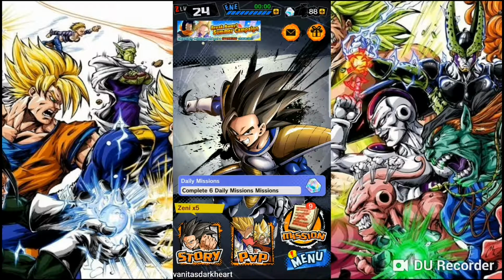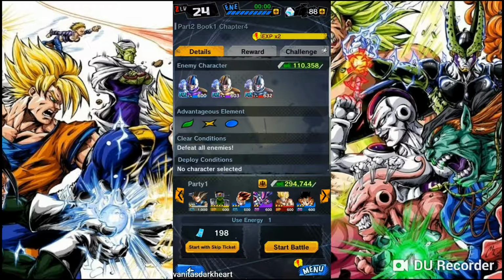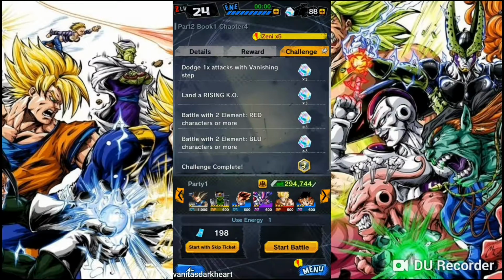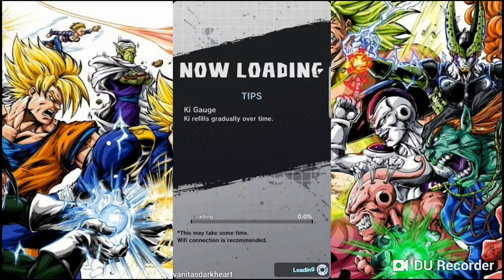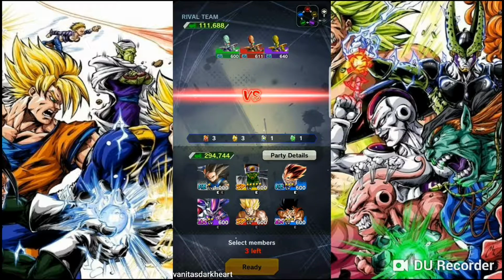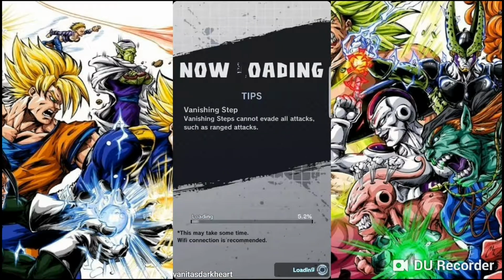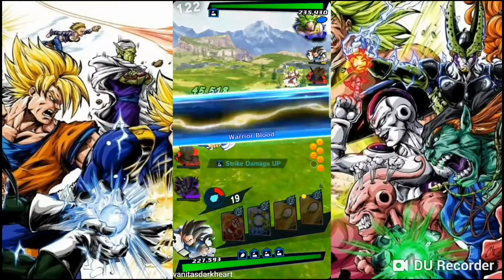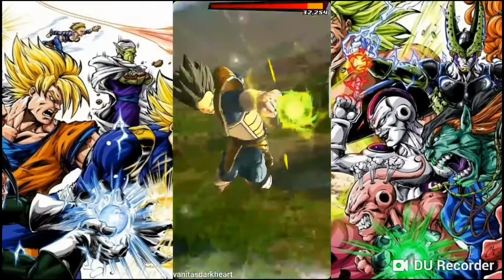Dragonball Legends: I got SSJ Vegeta!!!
I finally got ssj vegeta but I don't use him yet, I'm just saiyan!!!